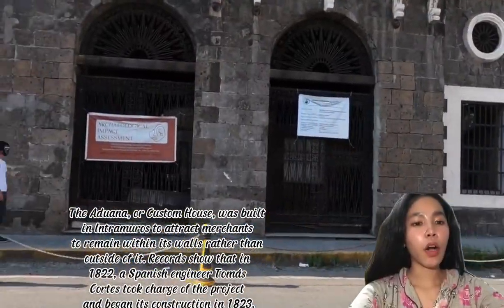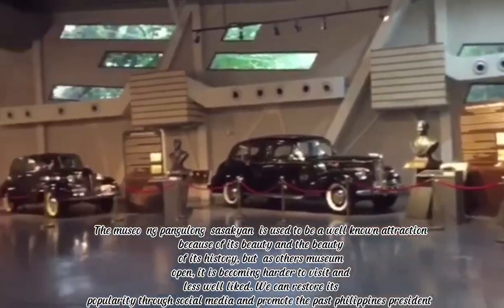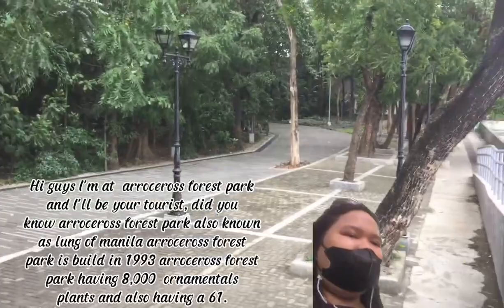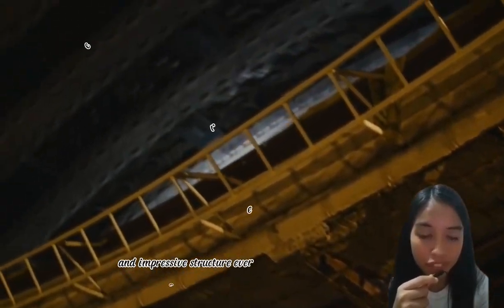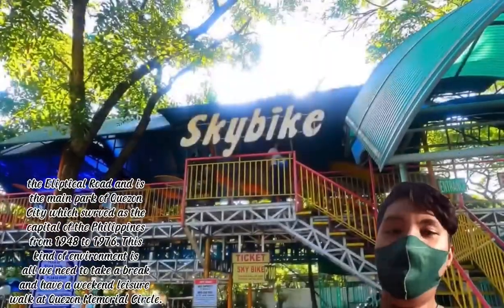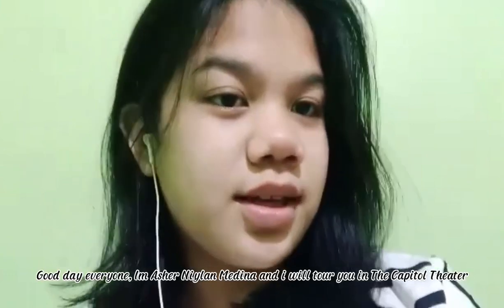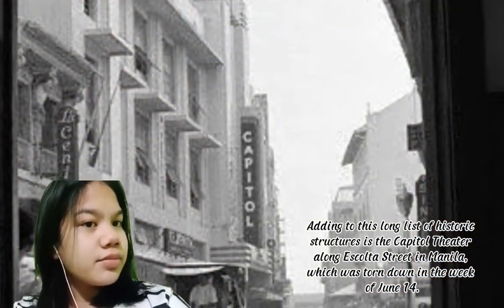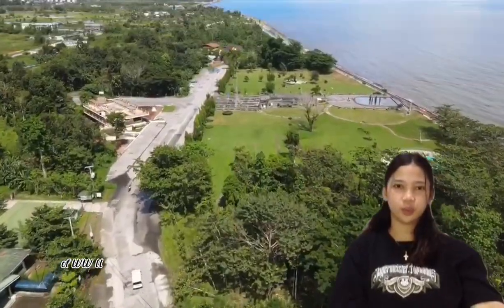Let's put back the spotlight to the Darkened places!!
Activity
Macro perspective

Names:
Sarmiento, Nhormaine Angel A
Soroy Soroy ,Cindy
Paras, Axllyn
Sambat, Christine Mae
Lacap, lady Louise
Bernarte, Paul Kristian
Malimban, Julianne Jane
Sanchez, Alexsandra michaella
Medina, Asher Niylan
Mellona, Marjorie

Submitted by: BSHMRL-12